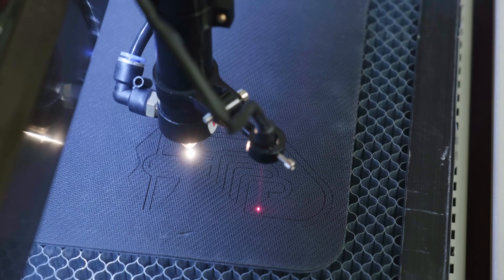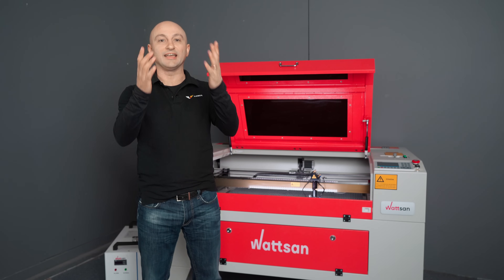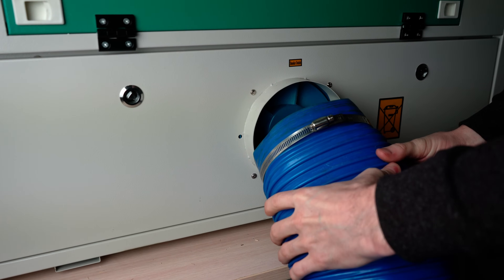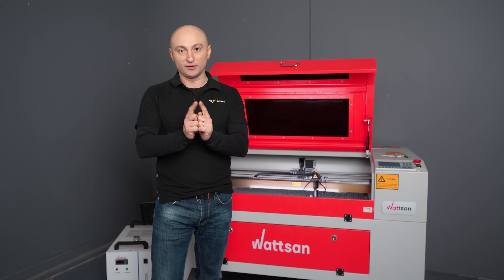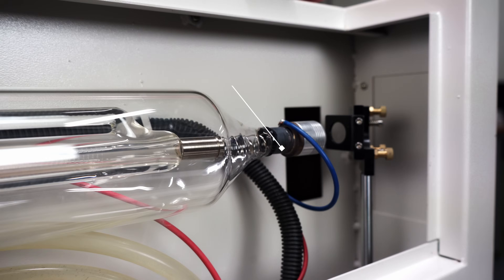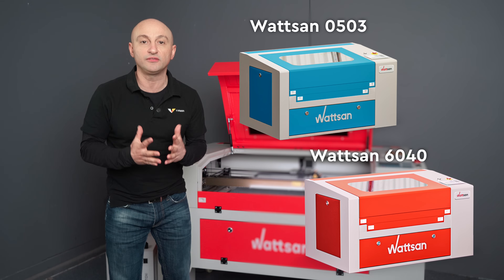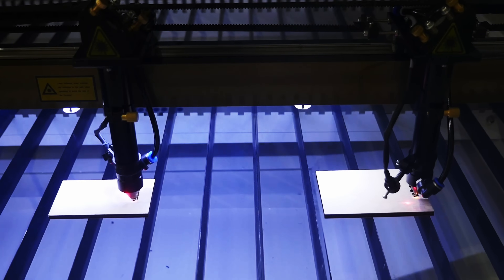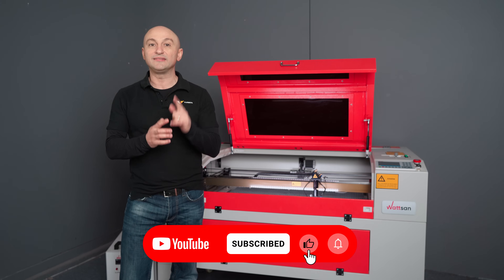How to cut rubber on Wattsan laser cutting machines?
Hello everyone! Today we will talk about cutting rubber. This would be interesting for those who want to process it at home or start a business on Wattsan laser machines.

We used the 6090 LT laser machine! This machine, like all the larger models, has a truncated nozzle, which makes it ideal for cutting materials due to the single-point airflow. The 90-100W tube will cut rubber up to 10 mm, which is more than enough for most applications!

The Wattsan 6040 and 0503 machines are most commonly purchased for the production of stamps.

The Wattsan 6090 is ideal for small to medium batch production of rubber products such as gaskets, nozzles, and rings.

For high-volume production, the 1290 Duos is perfect. It can do all the above even faster, but also expands the range to industrial products, anti-slip covers, belts and machine mats. Everything fits on a 1200x900mm worktable.

If you still have questions, please  write in the comments, and our managers will answer you!

00:00 Introduction
00:15 Let's talk about the materials
00:57 How do you cut rubber on a laser machine?
01:46 About The Wattsan 6090 LT
02:08 Which models are suitable for rubber?
02:44 Advantages of the Wattsan 1610 LT

Track: The Aspiration - Alec Koff